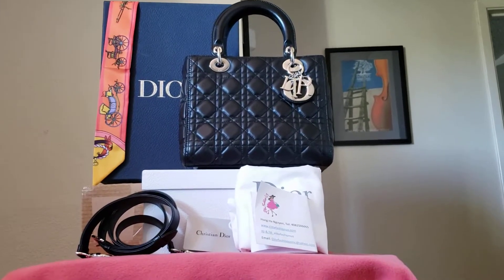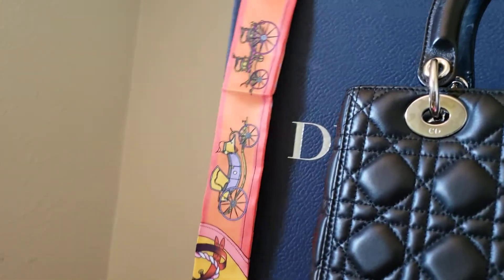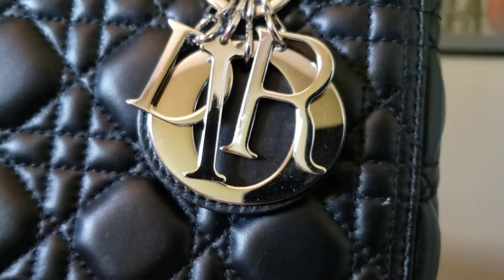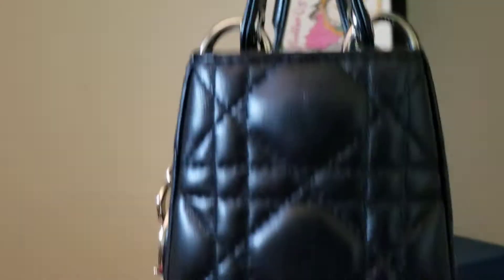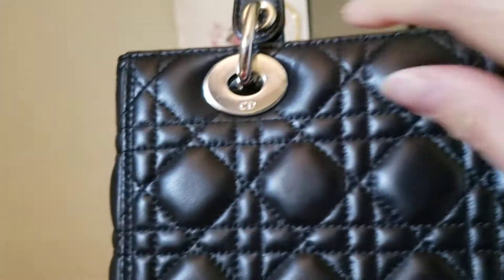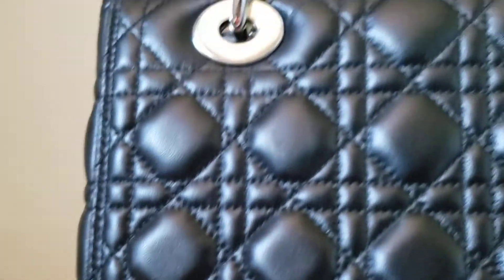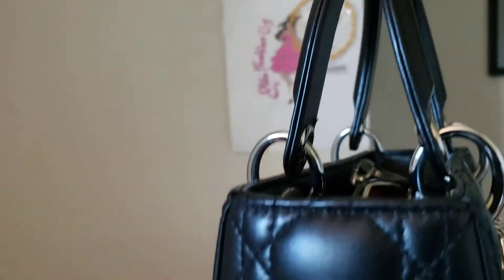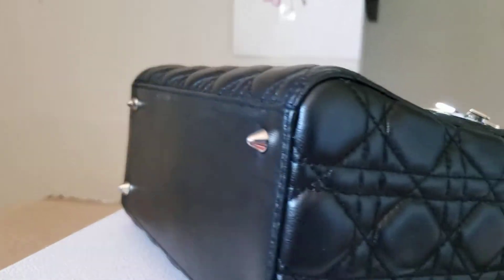Lady Dior black lambskin